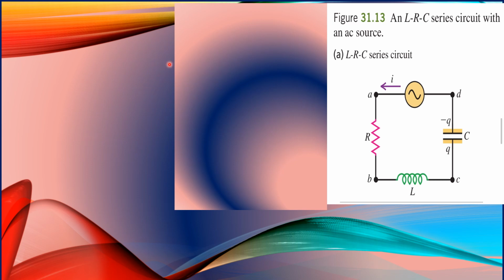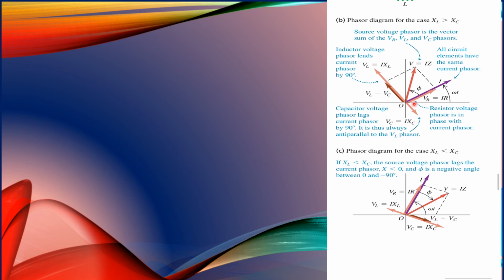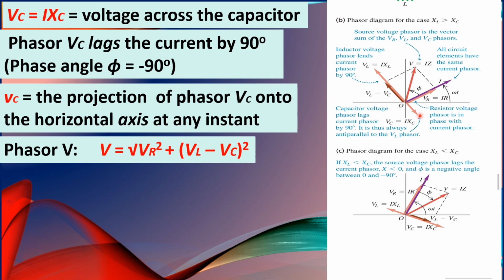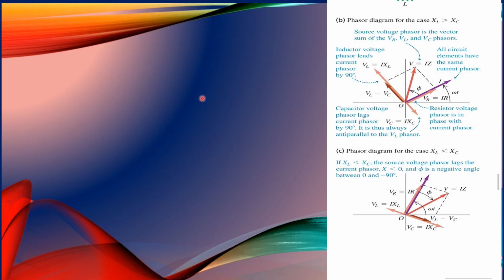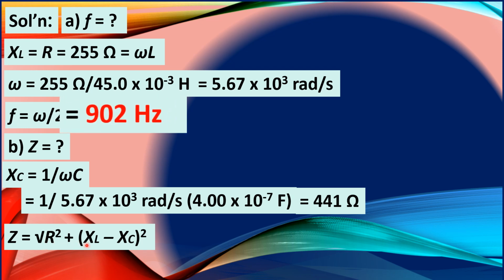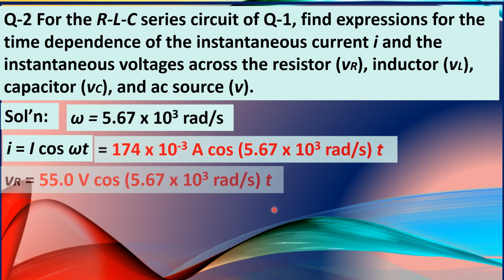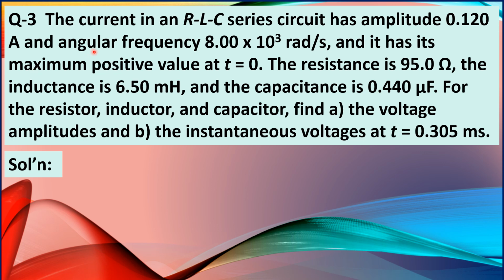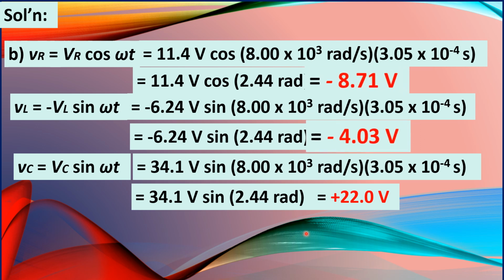ALTERNATING CURRENT-PART 2 (SOLVED PROBLEMS)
This is part 2 of my lecture-series on AC Series Circuit, this time focusing on R-l-C series combination already connected to an ac source. Using a phasor diagram, we analyze how the voltage phasors across the circuit elements can be determined which includes their projections onto the horizontal axis at any given instant. Likewise, we define the meaning of impedance or the ratio of the voltage amplitude to the current amplitude. Three sample problems are illustrated to calculate the voltage amplitudes across the three circuit elements and their corresponding instantaneous voltages.